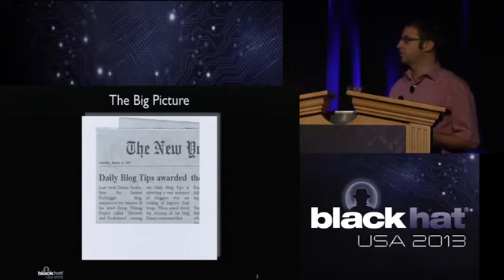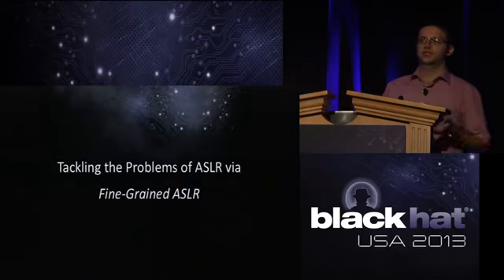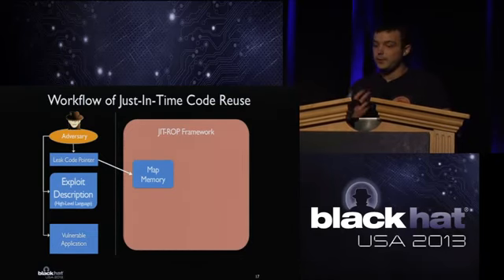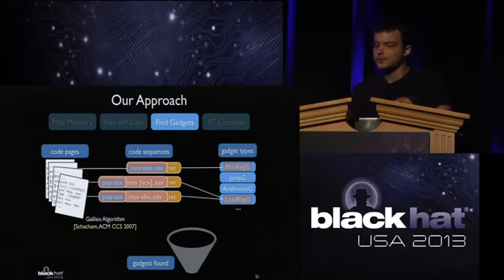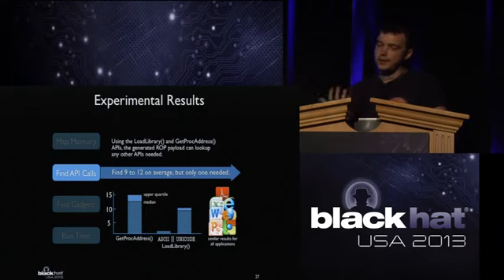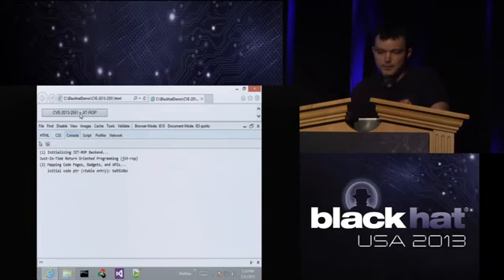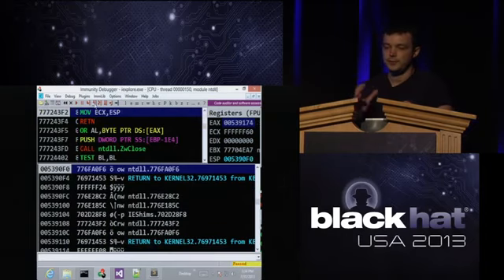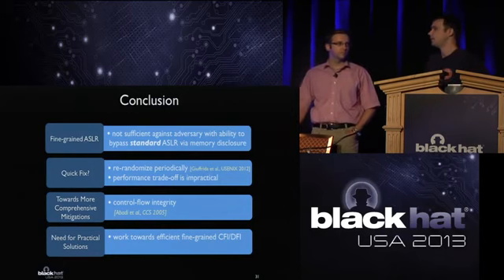BlackHat 2013 - Just-in-Time Code Reuse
By: Kevin Snow & Lucas Davi Fine-grained address space layout randomization (ASLR) has recently been proposed as a method of efficiently mitigating runtime a...

Kevin Snow & Luca Davi.